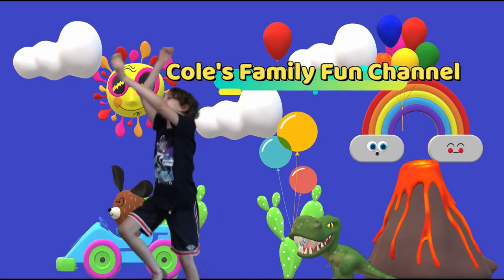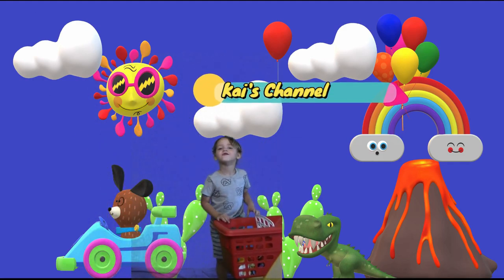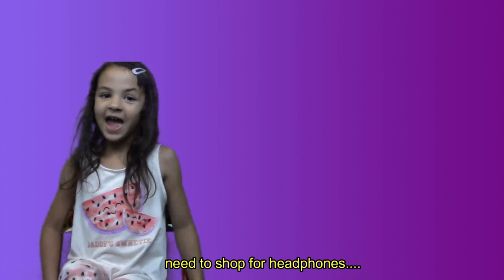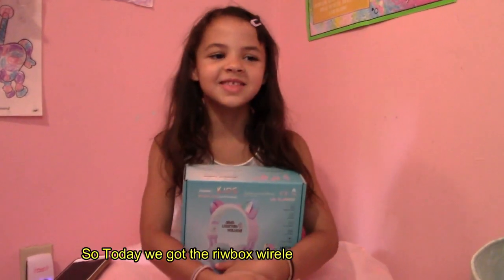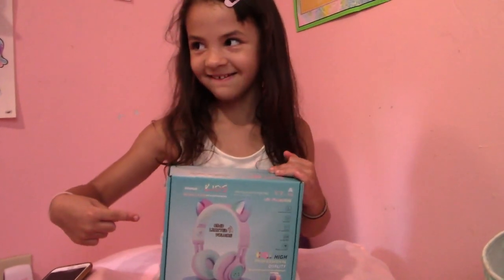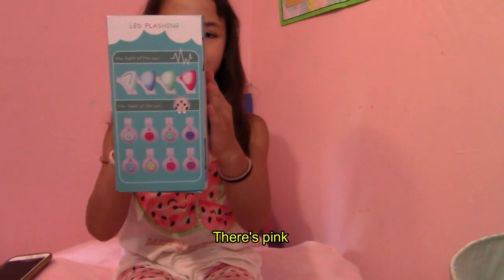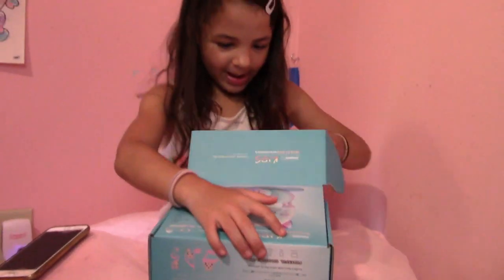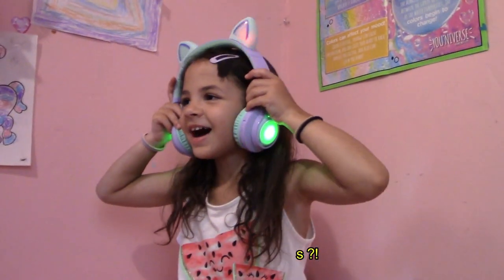Best Kids Headphones -Riwbox Cat Ear Kids Headphones CT-7S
Hey everyone ! Today Marci get to show you the new riwbox cat ear headphones. They have volume control and led flashing lights.
We hope you enjoy our video !

A huge thank you to riwbox for sending us this.